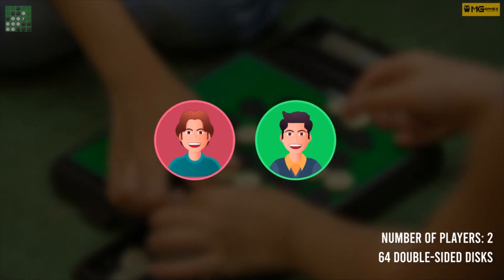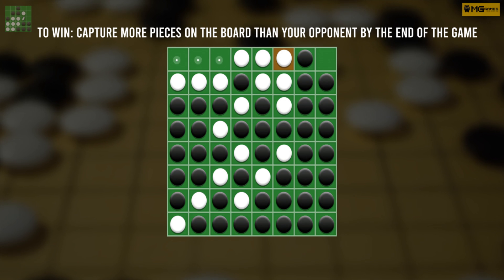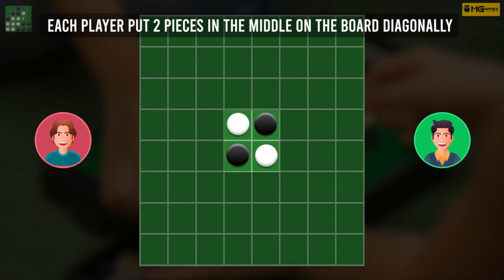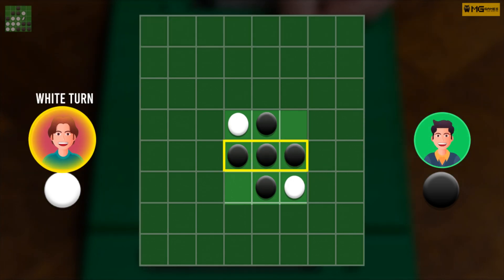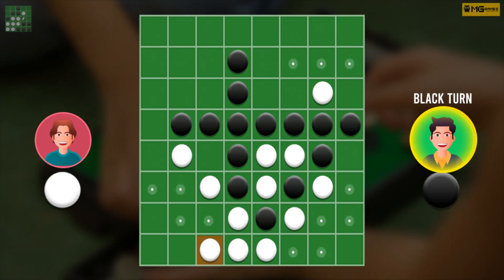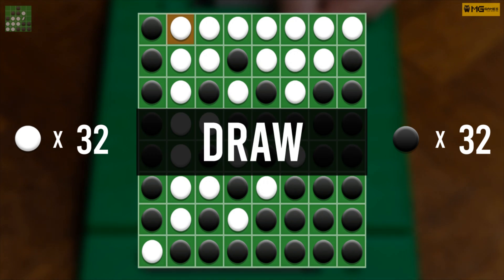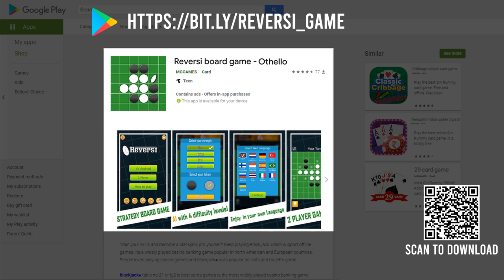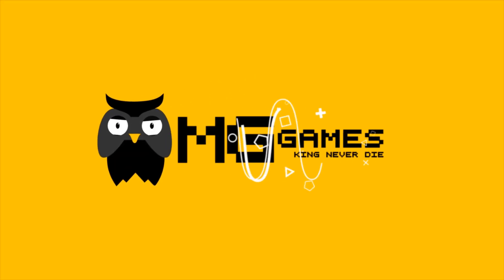How to play Othello | othello tutorial | othello gameplay | Learn Reversi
How to play Othello | othello tutorial | learn othello | othello game | how to play othello video

Othello is a strategy board game played between two players. Learn How do you play Othello and win?

How to Play Othello or Reversi | How to play Othello Game Rules in Simple Steps | how to play othello classic

othello game kaise khelte hain | how to play othello game in hindi | learn othello | Othello tutorial | Learn how to play othello game | how to play othello | othello tutorial